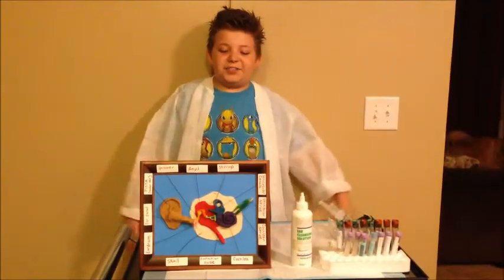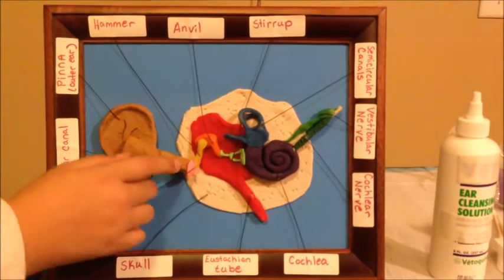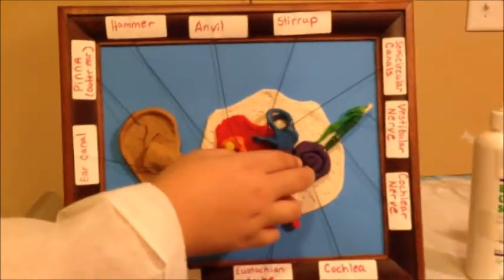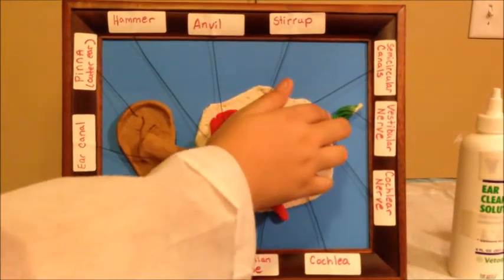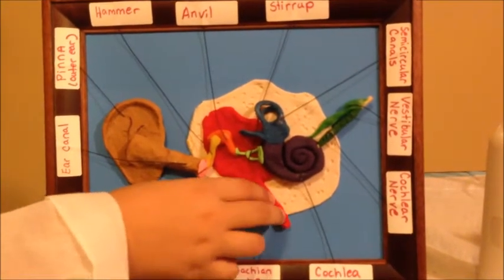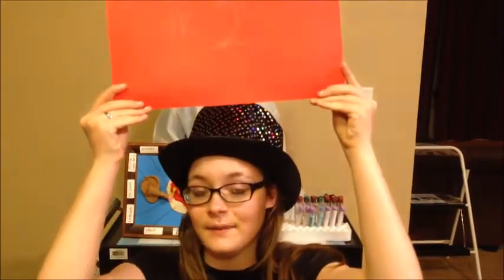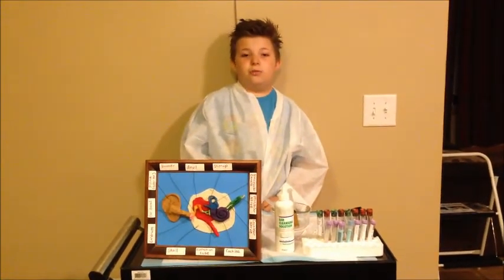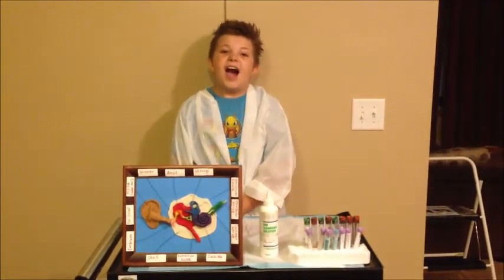The Ear Project by Nathan Page